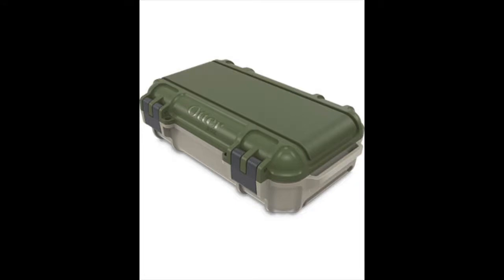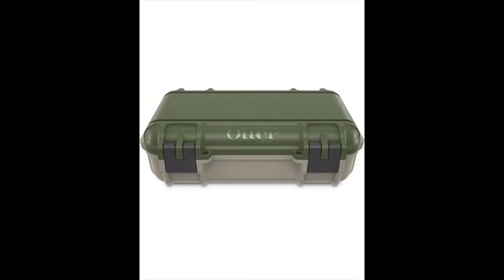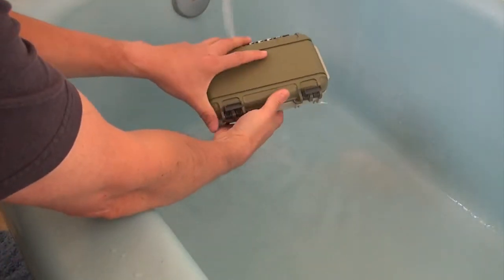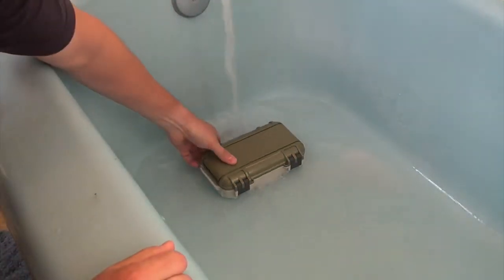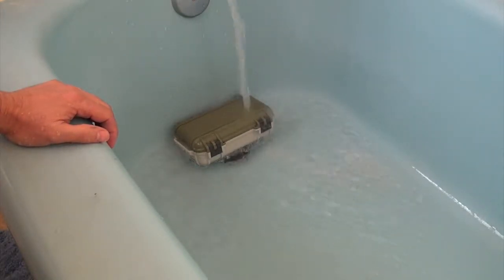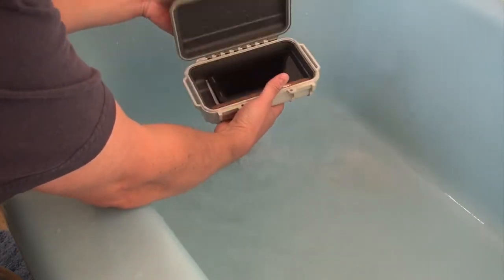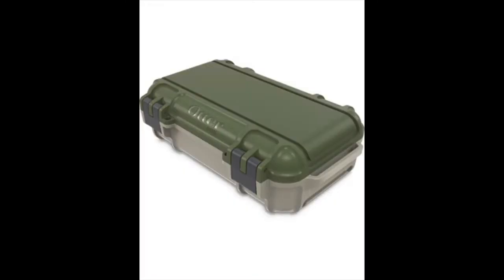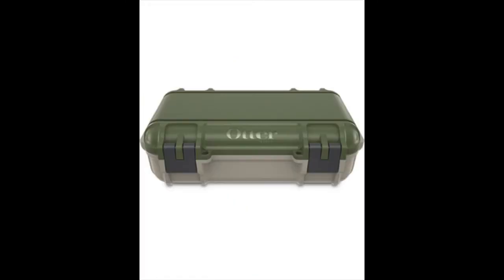Review: Otterbox Drybox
The Otterbox Drybox 3250 Series promises to keep your valuables safe, secure, and dry.

Even under the worst of circumstances.

But can it keep MY STUFF dry when placed in a crappy blue bathtub from the 1970's?

Let's see.

About the Otterbox Drybox 3250 Series

Features

Waterproof up to 90 feet for 30 minutes
Tough polycarbonate construction
Stainless-steel hinge and latch pins
Interior foam liner
Lock holes
Easy open/durable latches
Pressure release slot
External dimensions: 8.315” L x 5.086” D x 2.56” T
Internal dimensions: 6.89” L x 3.70” D x 2.01” T
Materials

Polycarbonate
Stainless steel
Polyethylene foam